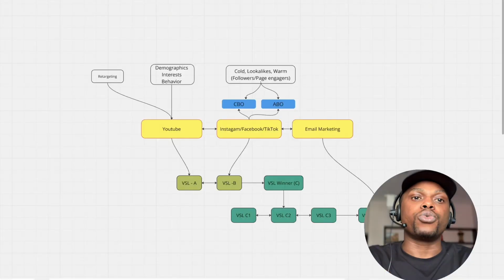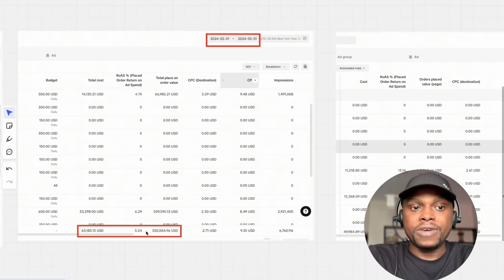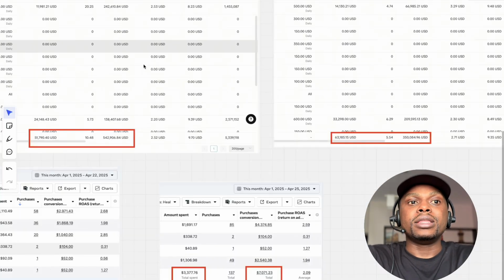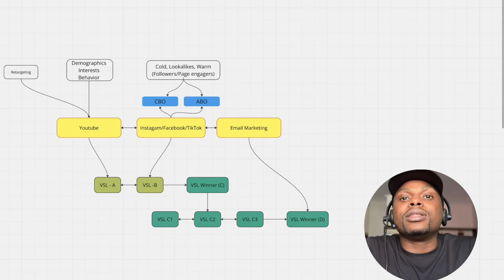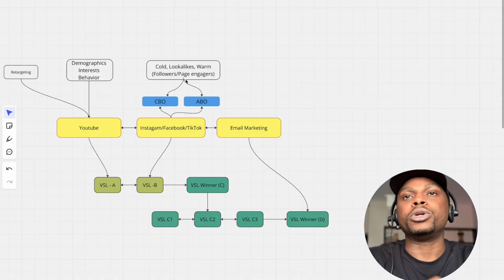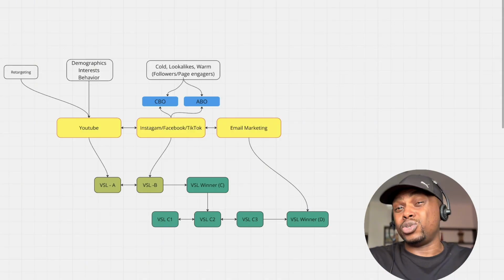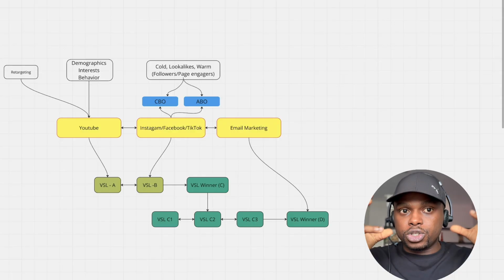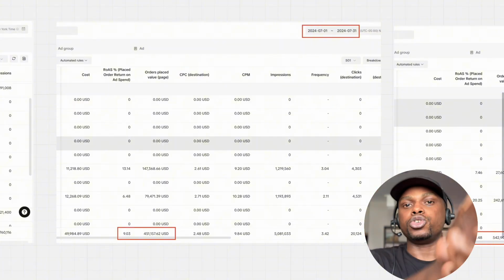This simple Paid Ads strategy helps you get to $100k revenue fast!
I'm opening up a small private community to serious business owners who are ready to run ads the right way and 10x their revenue, if that's you book a free call to see if it's a fit.
Learn how to run ads that convert (Book a free call)

Ready to take action and start learning directly from me, get access right away